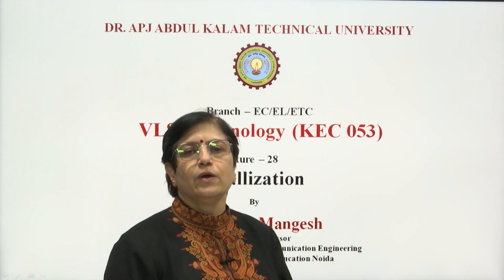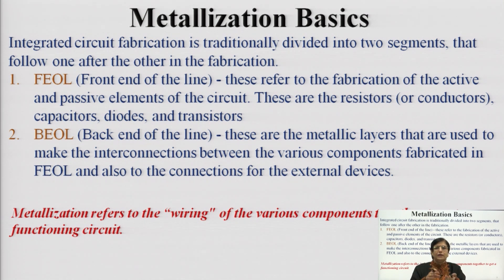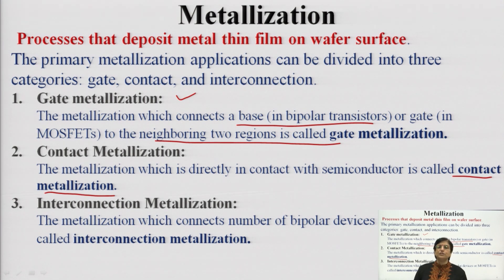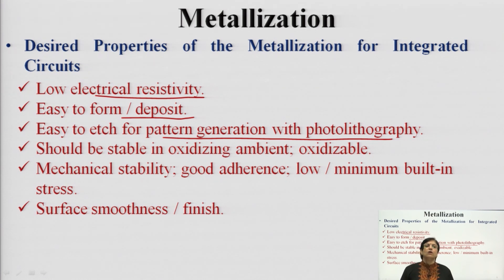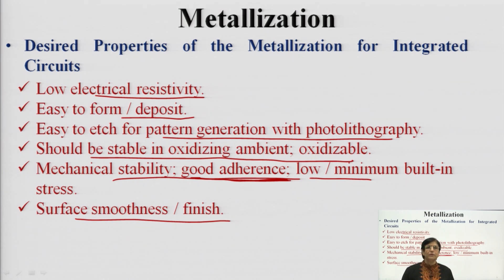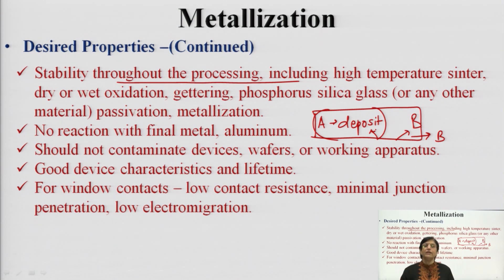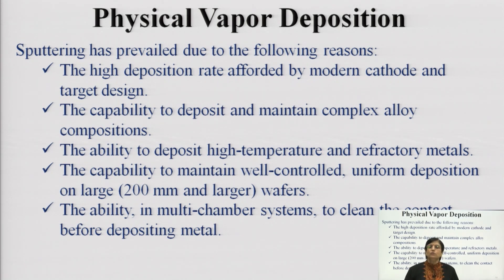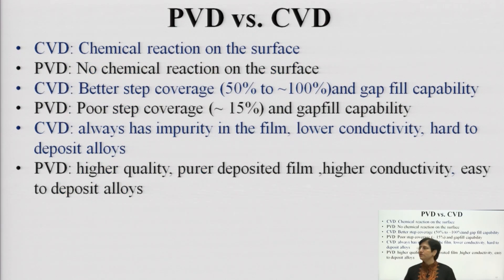Metallization Part-1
Subject:EC
Course:VLSI Technology